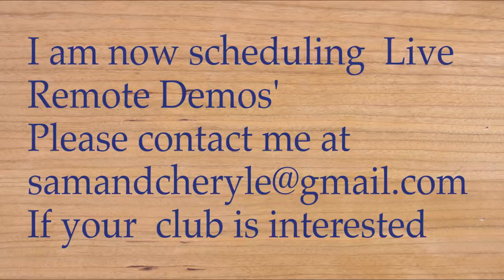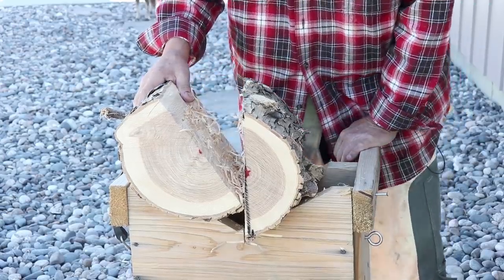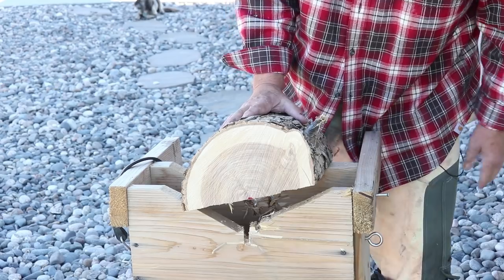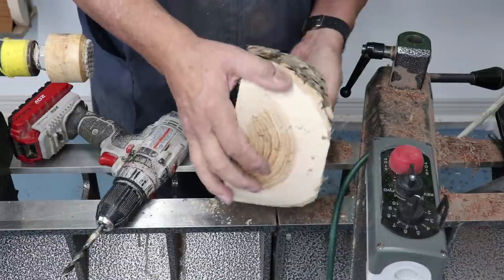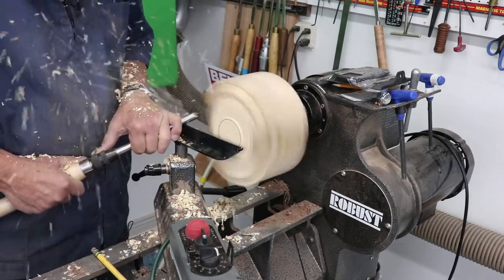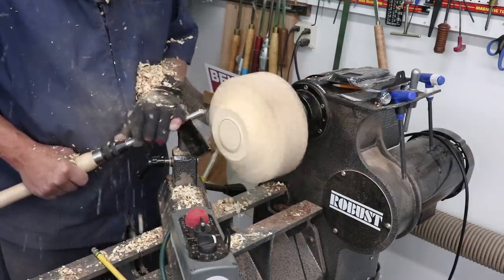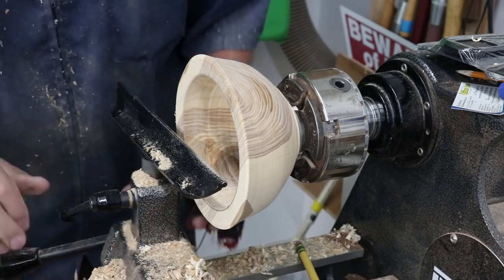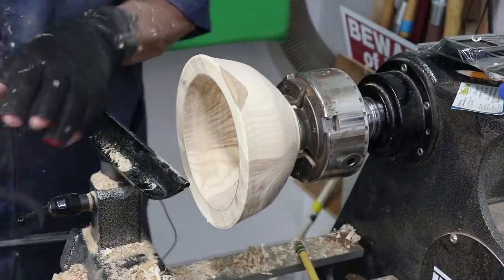Milling a log to a Bowl Blank - Woodturning with Sam Angelo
Sam is given a few Elm logs making, it necessary to rough-turn the wood into bowls before the wood dries out.  He shows this process by milling the logs with a chainsaw, cutting bowl blanks with his bandsaw and rough-turning them ready for the drying process.

Some Robust tools you may be interested in-